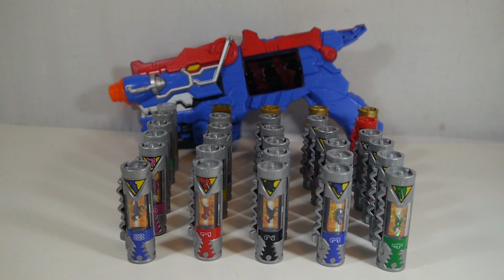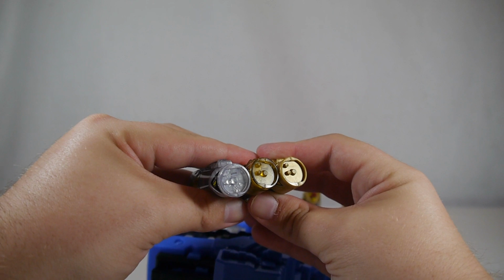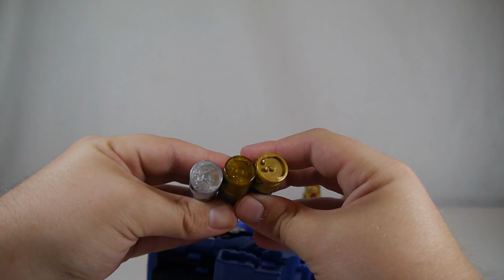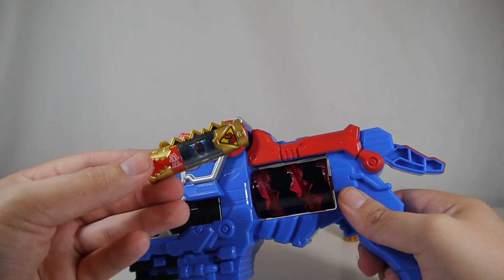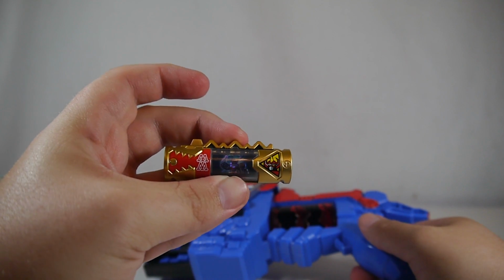Titano Charge Morpher - All Dino Charger Sound Demo | Power Rangers Dino Super Charge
Sound demo of the Power Rangers Dino Super Charge Titano Charge Morpher! Shown are 27 total sounds for the 30 currently available Dino Chargers.
Titano Charge Morpher
$29.97 from Walmart